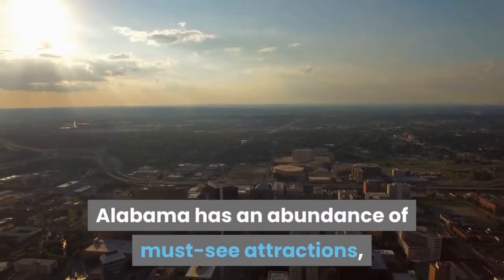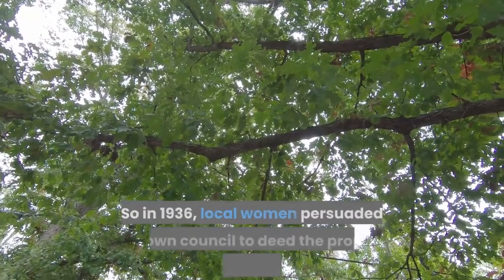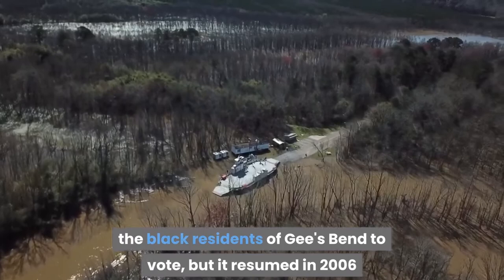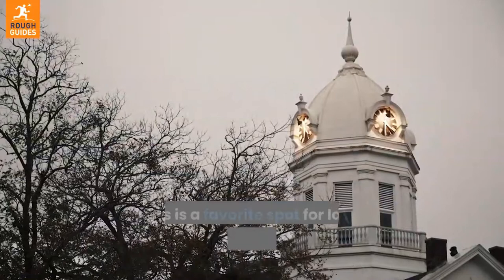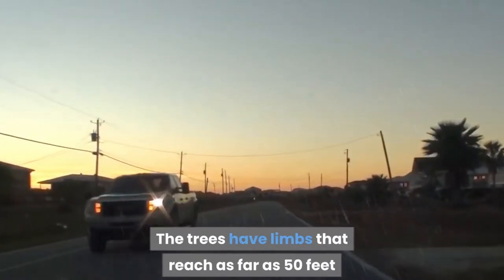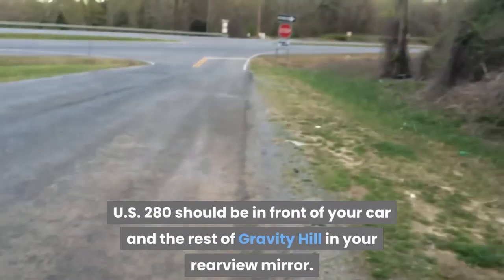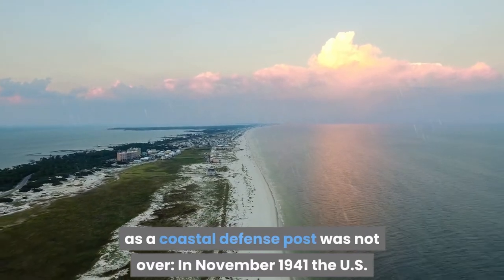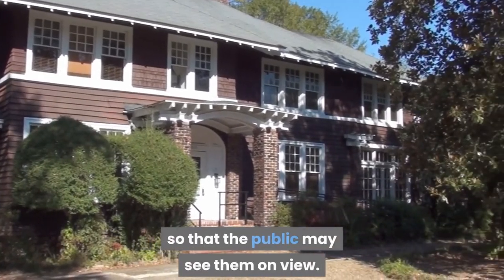10 Things To Do in Alabama on your Vacation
Alabama has an abundance of must-see attractions, including beautiful gardens, unique museums, and famous attractions in cities like Birmingham, Montgomery, Huntsville, Gadsden, Florence and Mobile, and many more. But this list will cover unique things to do in Alabama.

Welcome to things to do channel your online travel guide, we are happy to help in your travels around the globe.

Here are 10 unique things to do in Alabama

 Bask in the shade of the Tree that Owns Itself in Eufaula

There is a tree in Alabama that literally owns itself. The story behind that is  For more than 200 years, some say, the tree had stood in the yard that was owned by Confederate Capt. John A. Walker in 1919.

Take a selfie with Rusty the Big Red Dog in North port.

A metal sculpture of a big red dog on a rooftop is the first thing visitors see when they enter downtown Northport. He marks the site of the renowned Kentuck Arts Center, where you can watch artists at work and see their creations in an outdoor gallery.

Take a ride on the Gee's Bend Ferry.

Gee's Bend, a community along the Alabama River renowned for its beautiful folk-art quilts, is reached most easily by ferry. Ferry crossings stopped in 1962, reportedly to make it more difficult for the black residents of Gee's Bend to vote, but it resumed in 2006

Hike in bamboo forest

In a section of a 26-acre area in Prattville called Wilderness Park, bamboo grows as much as 60 feet high and 6 inches in circumference. It was the first designated wilderness park in the country.

Have an ice cream on the spot where Harper Lee lived.

Mel’s Dairy Dream at 216 South Alabama Avenue in Monroeville is an old-fashioned walk-up dairy bar that was built on the site of Harper Lee’s childhood home.

Walk into a shark's mouth.

Souvenir City has been a fixture at Gulf Shores since 1956. The massive shark at the entrance was damaged by Hurricane Ivan in 2004 but was repaired. Visitors can enter through the shark's mouth and look through windows inside its belly to see what it has eaten.

Play limbo beneath a goat tree limb.

Dauphin Island is home to some unusual oaks, known as Goat Trees,  with low-hanging limbs that grow nearly parallel to the ground.  The trees located near Shell Mound Park once served as shelter for wild goats that inhabited the island. The trees have limbs that reach as far as 50 feet and provide a perfect climbing surface for goats – or a good limbo dance. These days, the Goat Tree Preserve is listed as part of the National Wetlands Inventory and provides habitat for dozens of birds, including warblers, vireos and gnatcatchers. It is a favorite destination of bird watchers.

See if your car defies the laws of nature on Gravity Hill Road.

An area in Oak Grove near Sylacauga is known as a mystery spot. According to the Alabama Tourism Department, here's what to do: "You will have the most fun if you position your car south on Gravity Hill so that your car goes uphill backward. Drive to the stop sign on Gravity Hill at the U.S. 280 intersection. Pull up to the stop sign. U.S. 280 should be in front of your car and the rest of Gravity Hill in your rearview mirror. Make sure no one is behind you. Put your car in neutral and take your foot off the brake. Your car should start to roll backward and uphill. Be sure to keep your foot close to the brake pedal, as you will pick up speed as you coast uphill. This little adventure is so amazing that you'll find yourself driving back to the stop sign to try it again."

Visit Fort Morgan State Historic Site Museum

During wartime, underwater mines protected Mobile Bay and for 23 years Fort Morgan was the state’s biggest permanent military base; in fact, 2,000 troops were stationed here during World War II. At the war’s end, Fort Morgan's garrison was reduced, but its role as a coastal defense post was not over: In November 1941 the U.S. Navy retook the fort and in 1942 the 50th Coast Artillery Regiment renewed the fort's coastal defense mission. In July 1944, Fort Morgan was permanently abandoned.

The Scott and Zelda Fitzgerald Museum

The mission of the Scott and Zelda Fitzgerald Museum and its board of directors is multifold: to protect and preserve the last extant home where the Fitzgeralds lived as a family; to be faithful stewards of the various artifacts in its collection; to educate visitors about the legacies and lives of Zelda and Scott Fitzgerald; to continue Scott Fitzgerald’s tradition of encouraging blossoming writers by sponsoring author mentoring and writing programs; and to obtain new artifacts so that the public may see them on view.

We research the best things to do with kids, at night, this weekend and more for each city around the world.